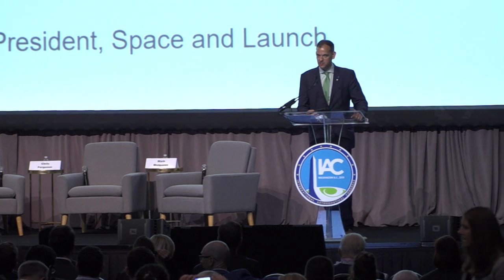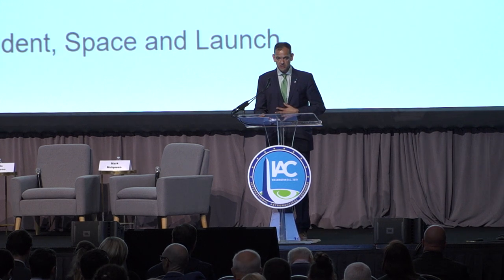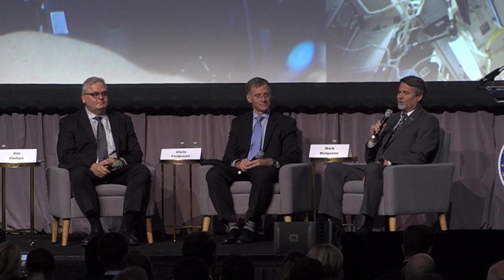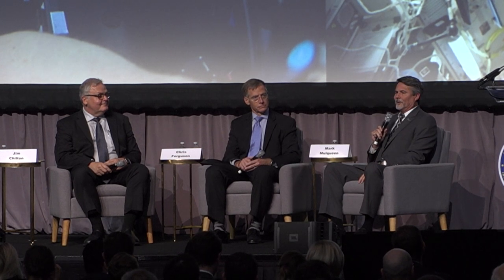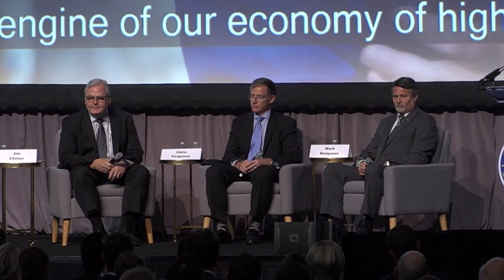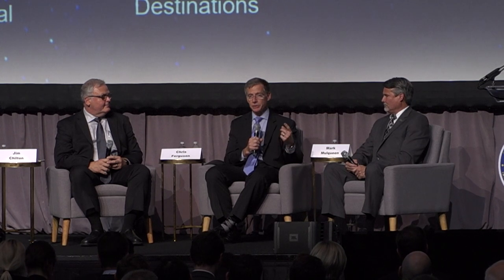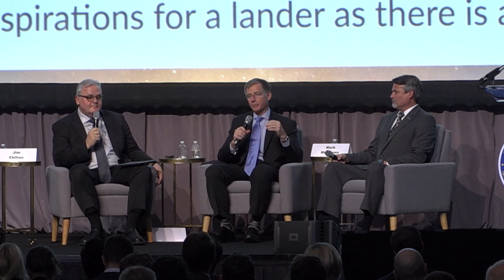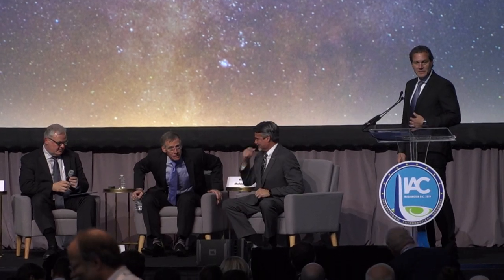Tuesday IAC 2019 03 GNF : Commercial Crew Starliner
The Boeing CST-100 Starliner is nearing operational use as an American-made vehicle capable of safely taking astronauts to and from low Earth orbit including to the International Space Station. The spacecraft greatly enhances the scientific benefits and commercial capabilities of the ISS through increased crew size and cargo capacity to accelerate space-related efforts that further the economic development of low Earth orbit.

The Starliner spacecraft design and construction is well underway and initial test flights with astronauts aboard are scheduled this year. This session will provide the latest information and video on the Starliner program complete with up-to-date developments on the preparation and initial flights.

On the first crewed mission to the ISS will be Boeing astronaut Chris Ferguson. He will discuss his flight preparation and training and will report on flight to the ISS as well as ongoing activities onboard the station. The session will provide opportunity for the audience to interact directly with Chris via live question and answer.